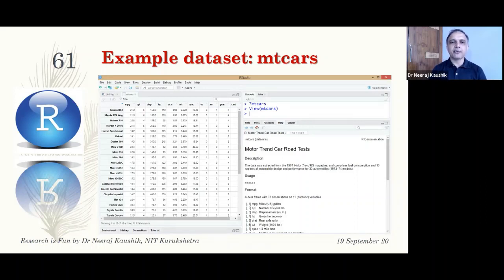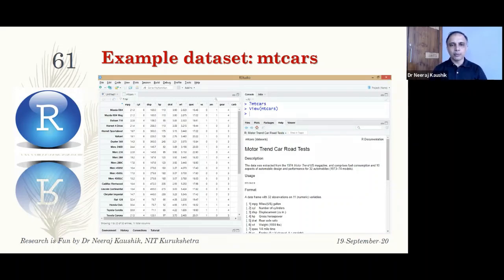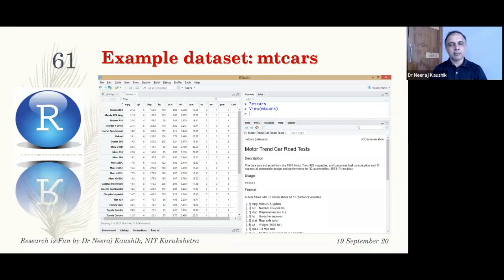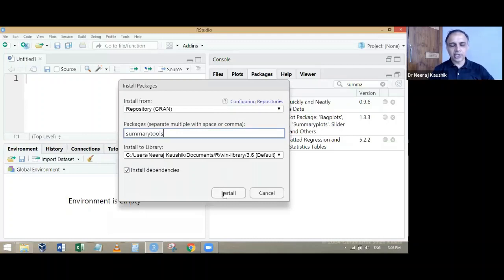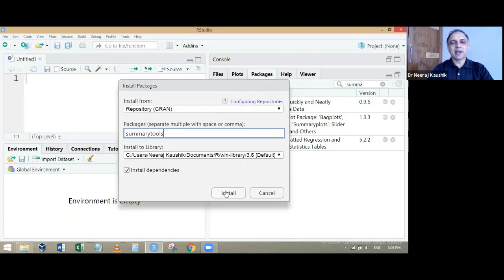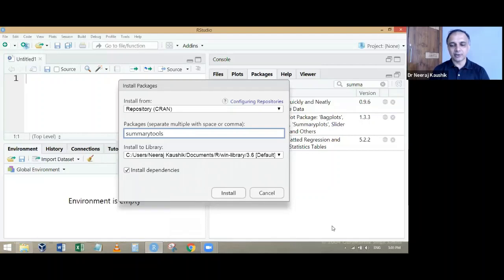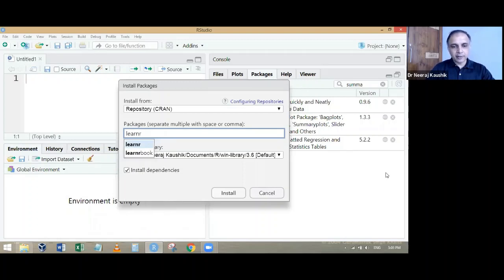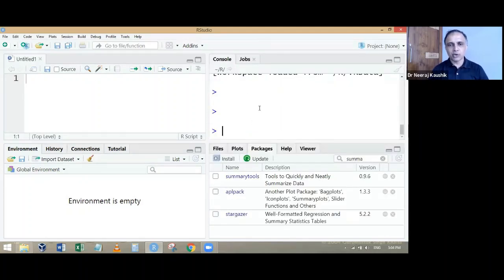Workshop on R-Studio (Sept 19, 2020) Session-3 Working on R-Studio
This Free Workshop was organized by  Campus Technology Bangalore on Sept 19, 2020. It covered the Basics of Research (Univariate and Bivariate Analysis) as well as that of R-Studio.